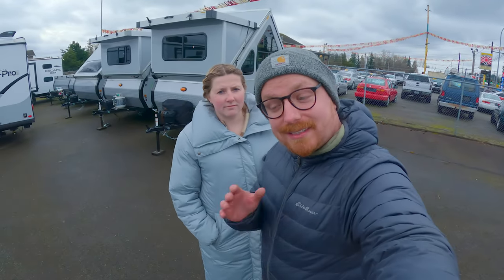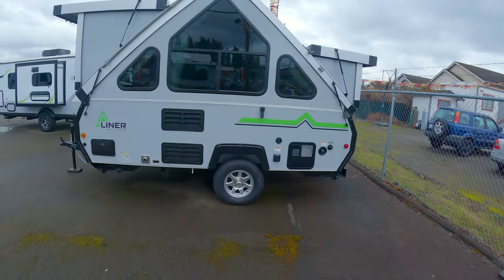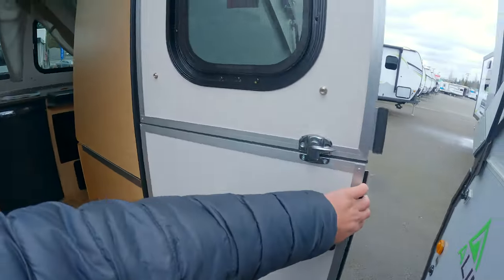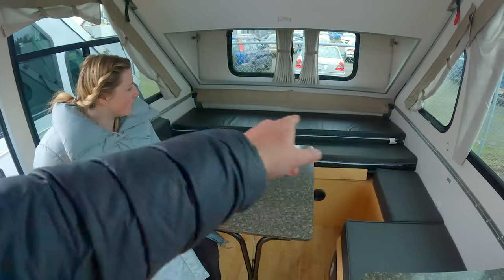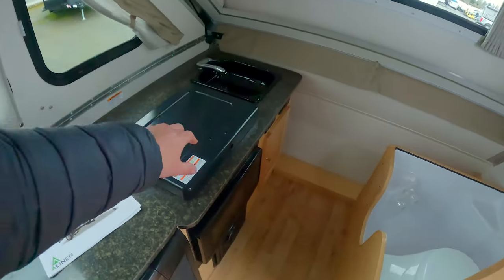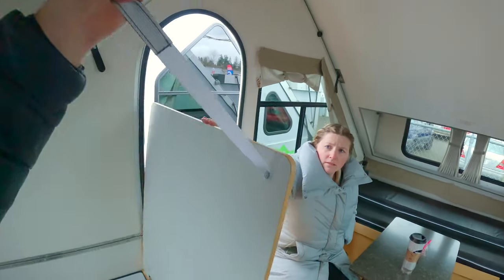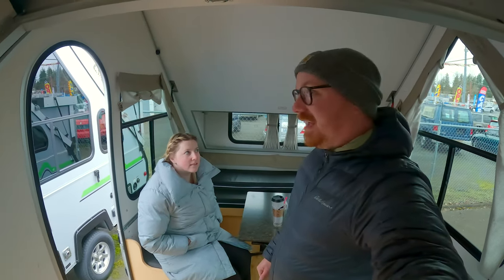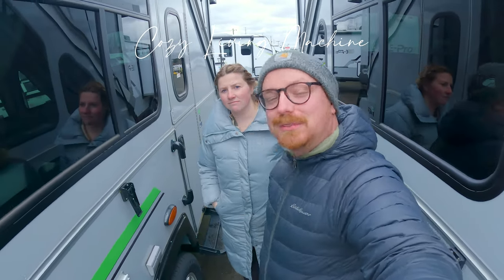Do You Like Puzzles? | The Aliner Travel Trailer